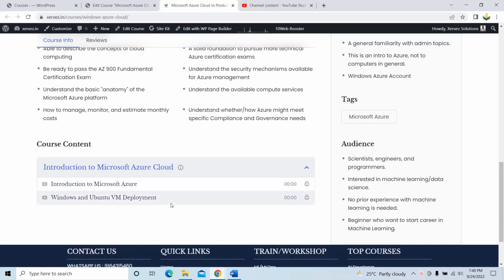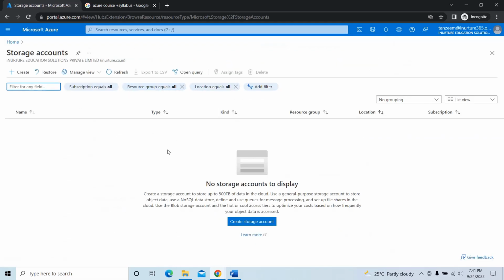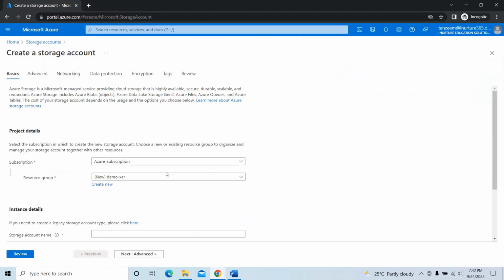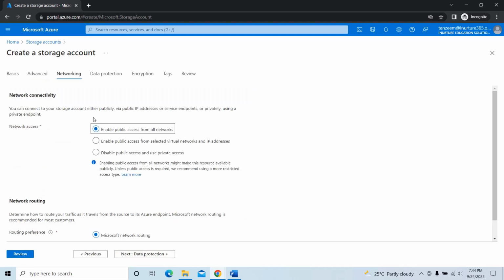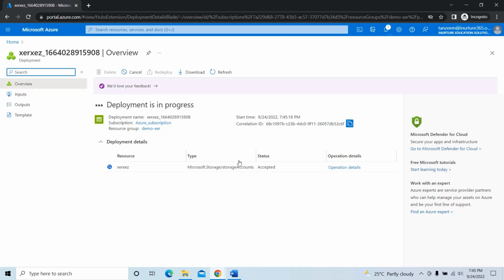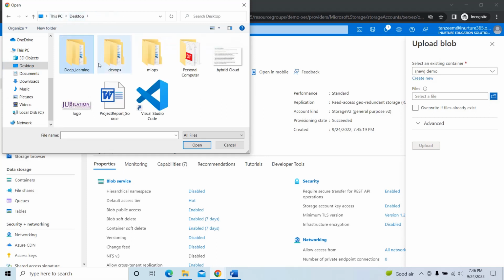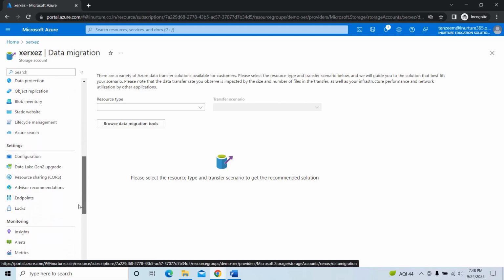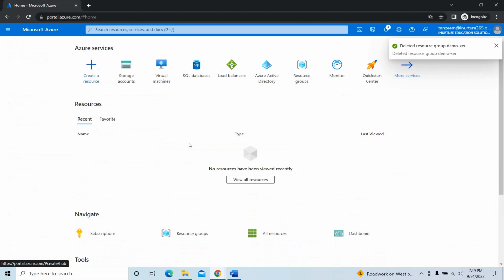Microsoft Azure : Azure Blob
Xerxez Solutions is one of the leading, Corporate IT Training, Software Development and Services and Global Certification Solutions, provider in India established in 2018, we provide an intelligent technical solutions and consulting services to business, organization and government in order to allow the efficient and effective secure access and communication with various information resources and services, anytime and anywhere. We offer more than 150 Courses in different Technology :
Xerxez Solutions Services are as follows :
• Online Internship.
• AI/ML, Deep Learning, Segmentation Django & PostgreSQL.
• RPA – Robotic Process Automation using UiPath.
• Tableau for Data Analysis.
• Cloud Computing – Amazon Web Services.
• Wordpress and wooCommerce.
• Python Programming and Julia Programming Language
• DevOps and MLOps
• Paper Publication.
• Education Audit Service.
• Plagiarism Check – Rs.150.00 Per Check
• Project Report Writing.
• Video Recording with respect to Syllabus.
• Students Projects
 • Based on Students Requirements.
 • Pre – Defined Projects.
• Placements Services.